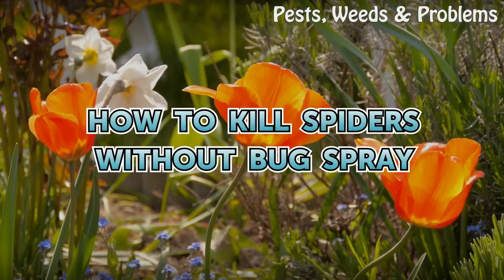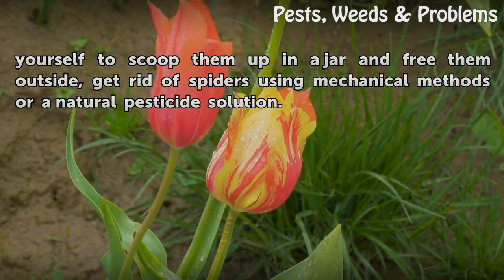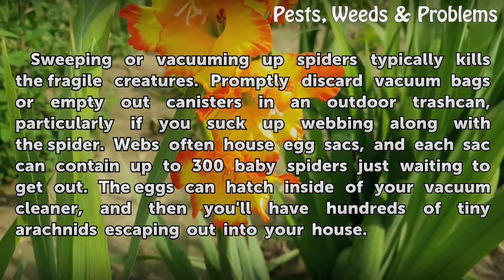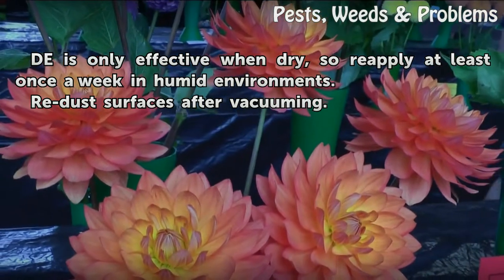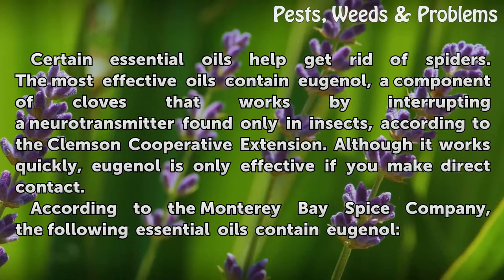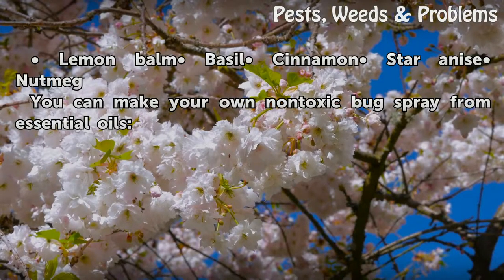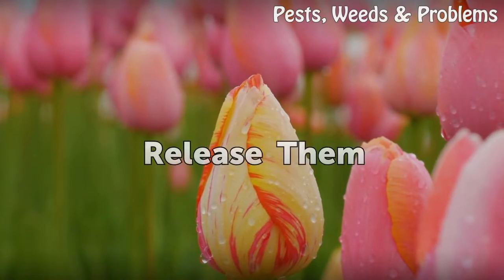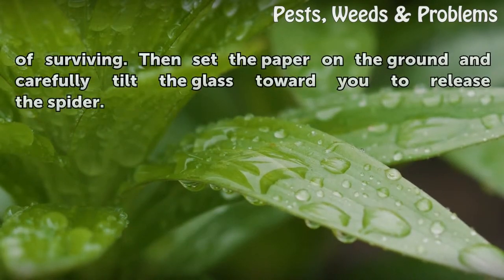How to Kill Spiders Without Bug Spray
Because bug spray is ineffective, get rid of household spiders using simple mechanical methods, releasing them outdoors or spraying a homemade pest spray.

Table of contents How to Kill Spiders Without Bug Spray
Squish Them 00:55
Vacuum Them 01:15
Dust Them 01:47
Warning  02:34
Spritz Them 02:59
Step 1 03:39
Step 2 03:51
Step 3 04:01
Step 4 04:13
Warning  04:42
Release Them 04:59
Warning  05:53